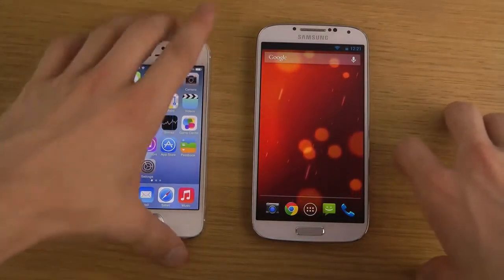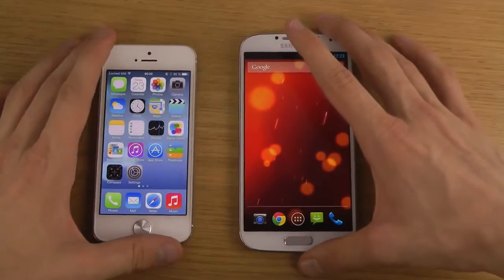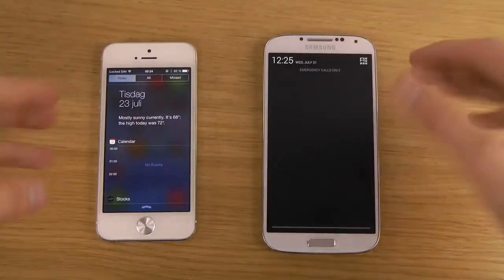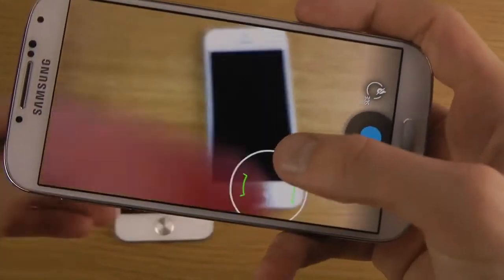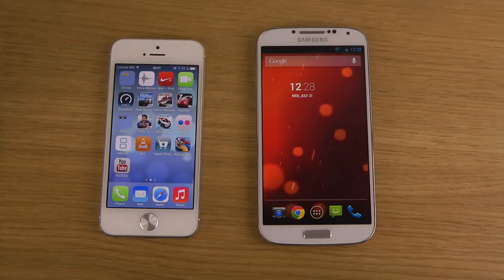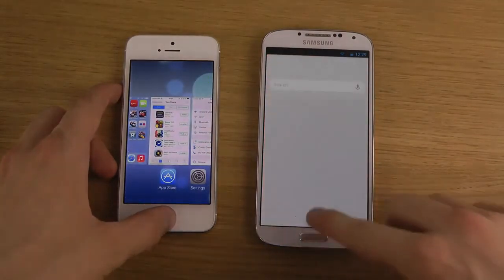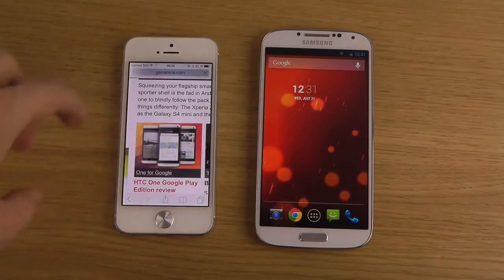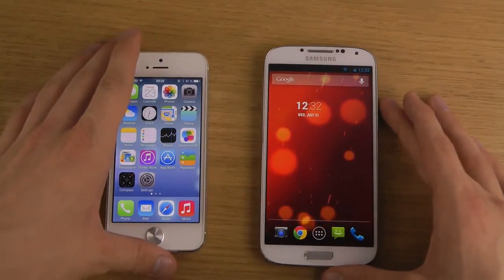iPhone 5 iOS 7 Beta 4 vs Samsung Galaxy S4 Android 4.3 - Review 2013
iphone 5s unboxing,
technology review,
iphone 6 unboxing,
htc one features,
htc one s featuress,
technology,
samsung galaxy s4,
htc one unboxing,
iphone 4,
htc one,
ios 7 jailbreak,
nexus 4 google,
nokia lumia 920,
mesothelioma help center,
structured settlements,
structured payments,
small business pbx,
online backup services,
denver injury lawyer,
sell settlement
information technology school,
iphone 6,
samsung galaxy s4
galaxy s4
samsung s4 active